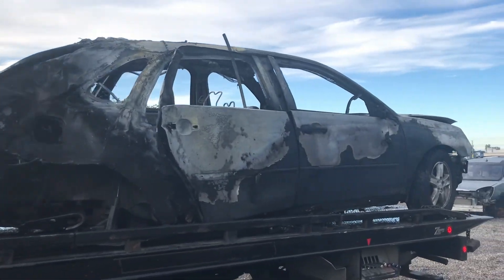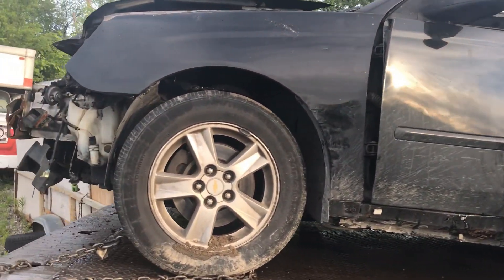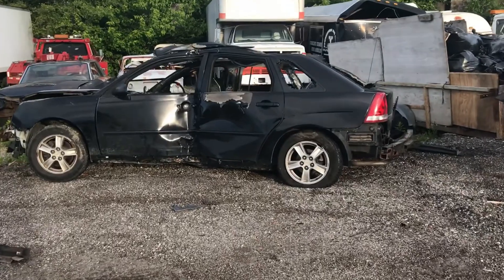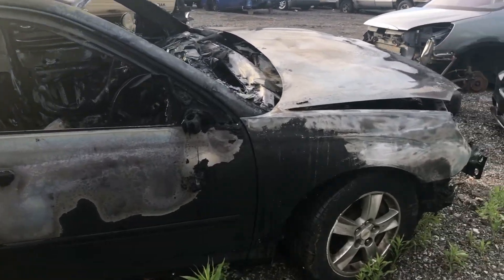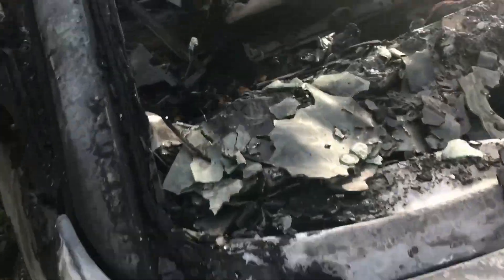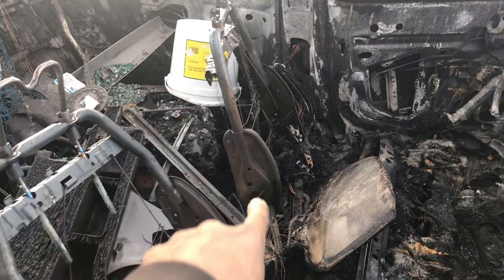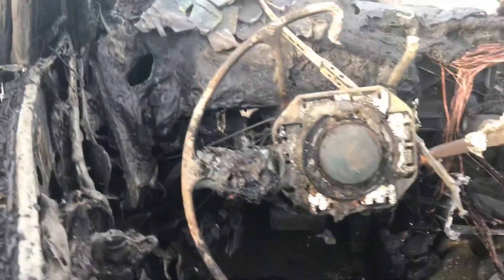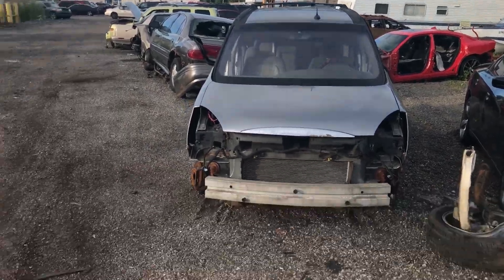Chevy Malibu, Electrical Fire Burns Up Car and Cancels Fishing Trip (Wreck Showcase)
This Chevy Malibu was traveling to a fishing trip when it left the road, for unknown reasons, and crashed into 2 electrical poles and exploded into flames. The car was completely engulfed in flames despite immediate response by emergency personnel. The melted remains of the fishing gear can still be recognized in the trunk area of the vehicle. In this video we do a walk around of the damage and showcase the mechanical carnage. The vehicle is totaled and beyond repair. Its fate will be ether the crusher or a striping yard. But first I try to sell it to you by blowing over the damage.